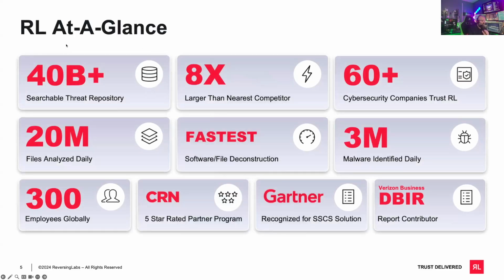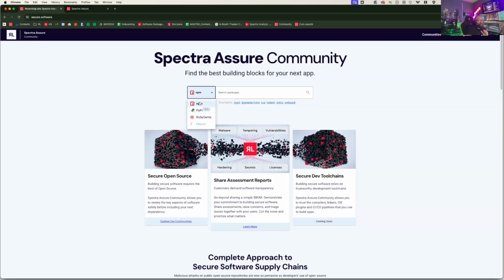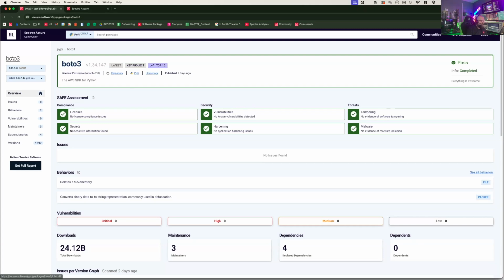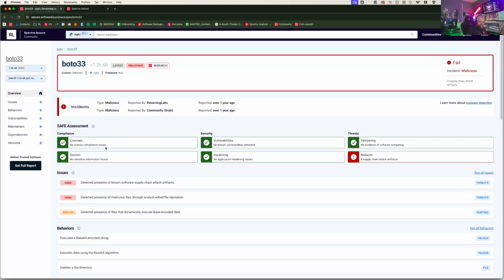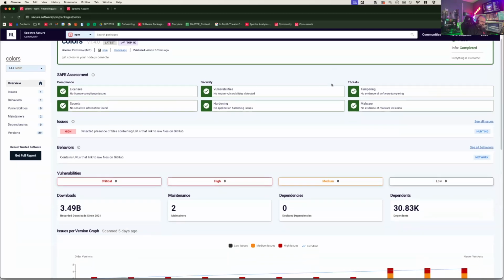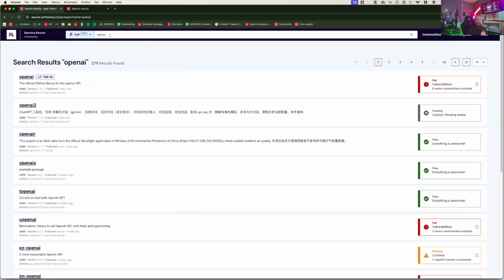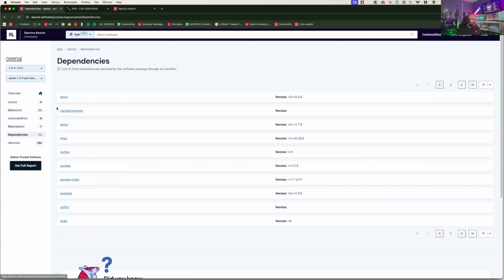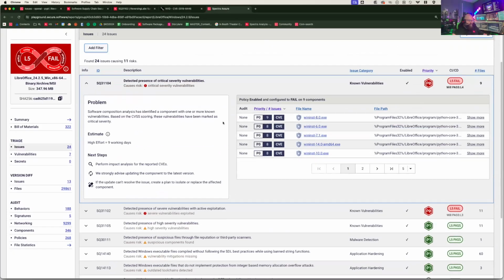Find the Safest Dependencies for Your App with Spectra Assure Community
SPECTRA ASSURE PRODUCT SPOTLIGHT SERIES
Episode 3
Malicious attacks on public open source repositories are now as pervasive as developers' use of open source dependencies. The ReversingLabs State of Software Supply Chain Security Report 2024 marked a 1,300% increase in malicious open source packages from 2020 to 2023, an increase of 28% over 2022.

The problem extends far beyond vulnerabilities; state-sponsored malware and tampering campaigns target popular open source projects that are unknowingly added to your final build.

Developers need a way to be able to trust the integrity of their dependencies in order to deliver feature-rich software securely and at speed.

Tune into this episode of the Spectra Assure Spotlight Series for a deeper look at Spectra Assure Community, the largest, free community resource that makes it easy for software producers to quickly vet open source software packages providing a comprehensive risk analysis.

Key Insights Include:

✓ How developers can obtain a free risk assessment of over 5 million code packages from open source repositories like npm, PyPi, and RubyGems

✓ Practice sound security hygiene by selecting packages free of malware, tampering, suspicious behaviors, vulnerabilities, licensing issues, and other threats.

✓ Stay up-to-date on emerging threats emerging within popular open source communities